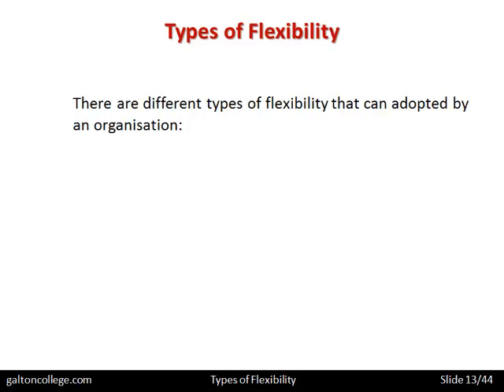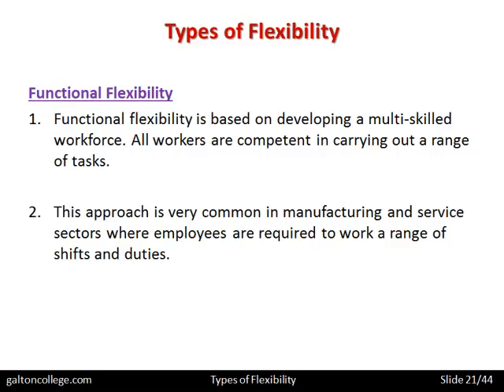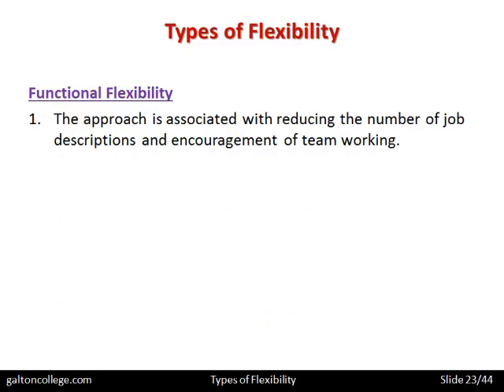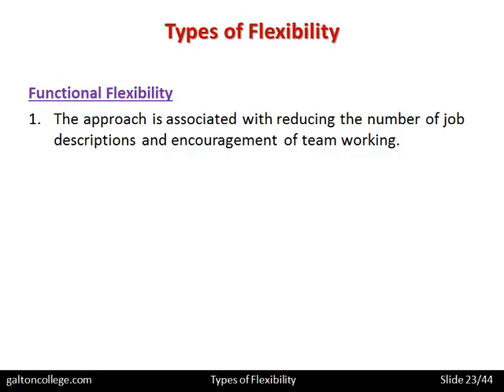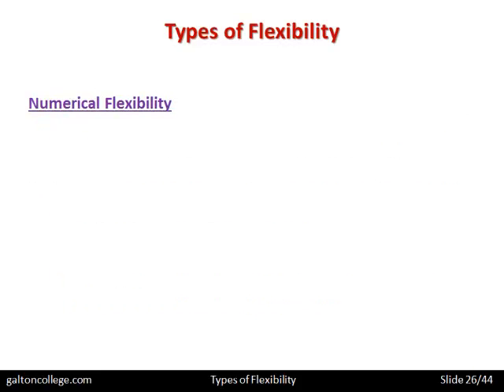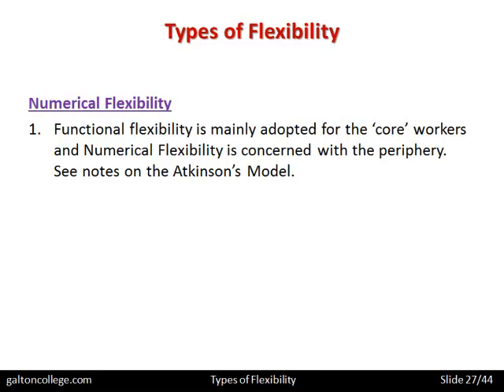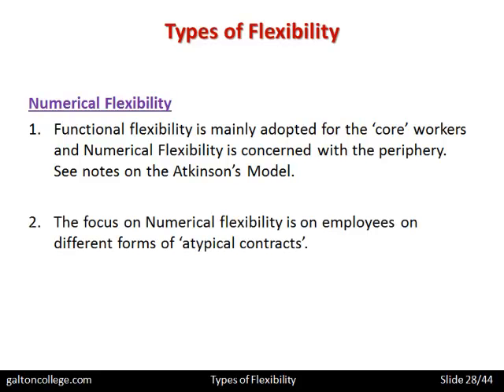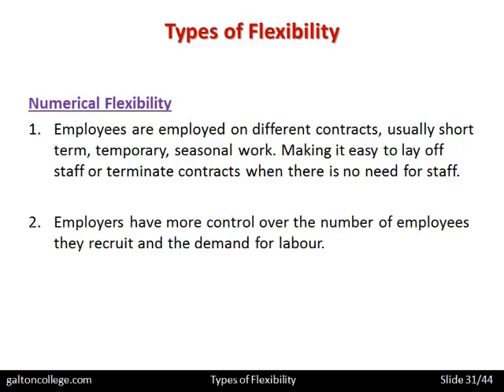Types of Flexibility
Flexibility in the workplace can take various forms and is crucial for organizations to adapt to changing business needs and employee preferences. Here are some types of flexibility commonly seen in the workplace:

Flexible Work Schedules: This type of flexibility allows employees to have more control over when they work, such as flexible start and end times, compressed workweeks, or telecommuting options.

Flexibility in Workload: It involves adjusting the amount or intensity of work based on business demands, allowing employees to handle peaks and troughs in workload.

Job Sharing: Job sharing involves two or more employees splitting the responsibilities of a single full-time position, allowing for greater work-life balance and flexibility.

Flexible Career Paths: Offering employees the opportunity to explore different roles, projects, or departments within the organization, providing flexibility in career development.

Flexibility in Location: With advancements in technology, remote work or telecommuting has become more prevalent, allowing employees to work from locations other than the traditional office.

Part-time or Reduced Hours: Allowing employees to work fewer hours or part-time, offering them flexibility to balance work with personal commitments.

These types of flexibility can contribute to increased employee satisfaction, work-life balance, and productivity. Implementing flexible work options requires a supportive organizational culture, clear policies, and effective communication to ensure successful implementation and mutual benefit for both employees and the organization.